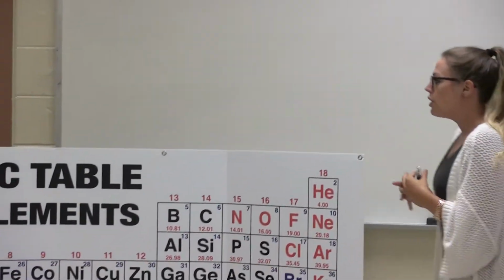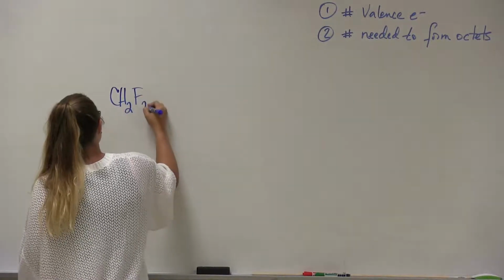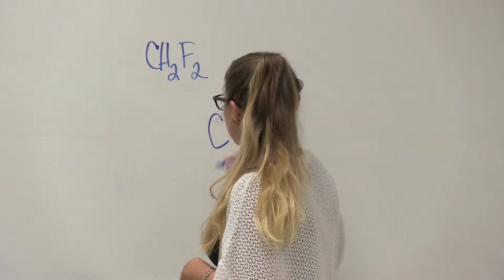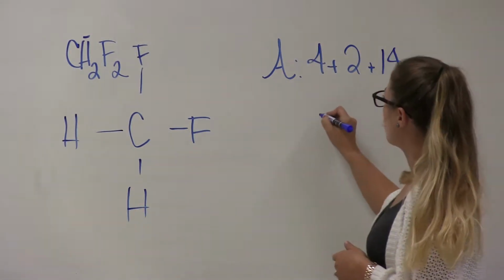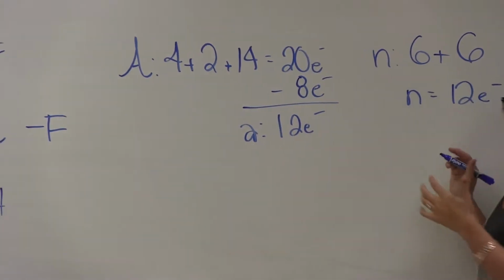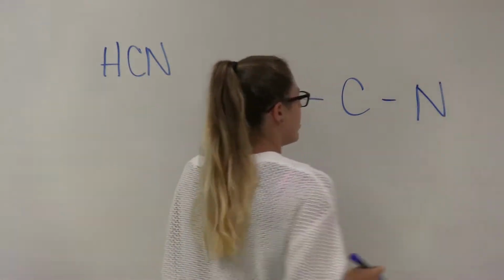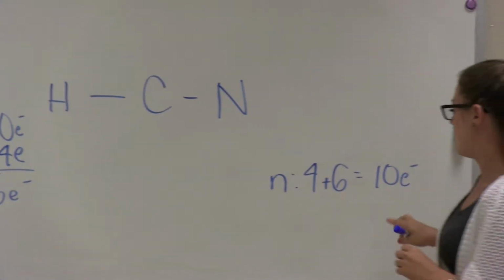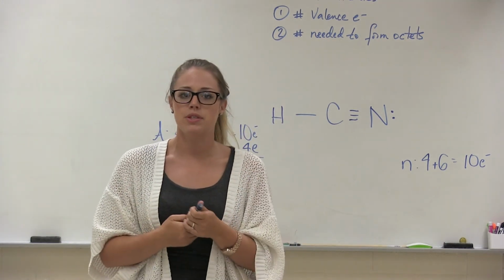U3V10H Lewis Dot Structures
Unit 3 - Lewis Dot Structures